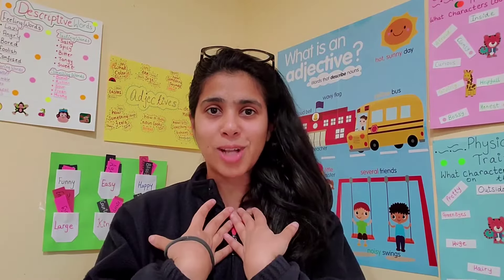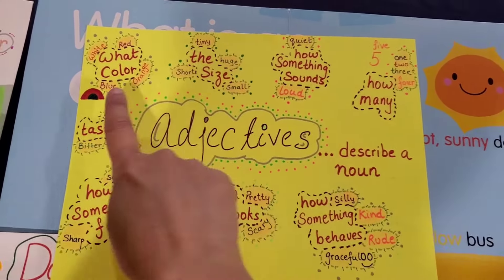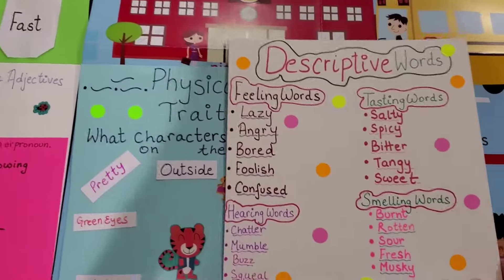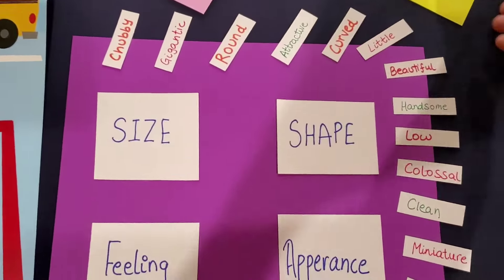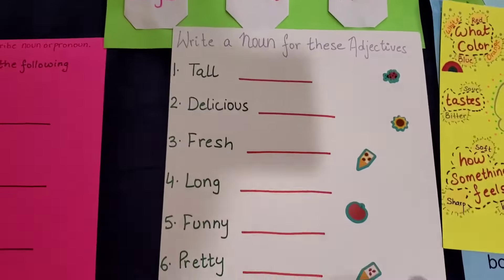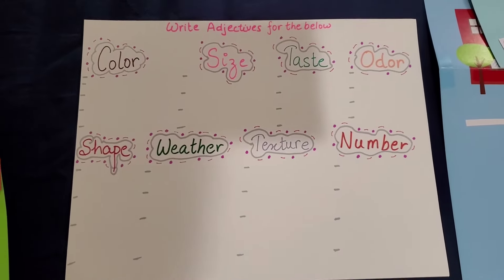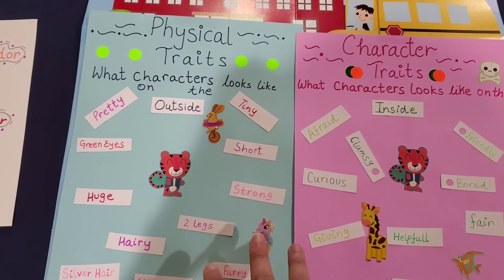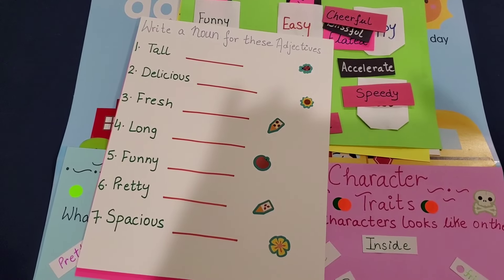"Teaching Adjectives to Kids: 10-Minute Crash Course : Boost Your Vocabulary Today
In this 10-minute video, I will teach you how to teach adjectives to kids. Adjectives are words that describe nouns. They can describe the size, shape, color, texture, taste, smell, or sound of a noun. I will show you how to use adjectives in sentences and how to help your kids learn new adjectives. This video will help your kids boost their vocabulary and improve their writing skills.
Here are some of the things you will learn in this video:
What is an adjective?
How to use adjectives in sentences
How to help your kids learn new adjectives
A list of common adjectives
This video is perfect for parents, teachers, and anyone who wants to help kids learn adjectives. Watch it today and start boosting your kids' vocabulary!